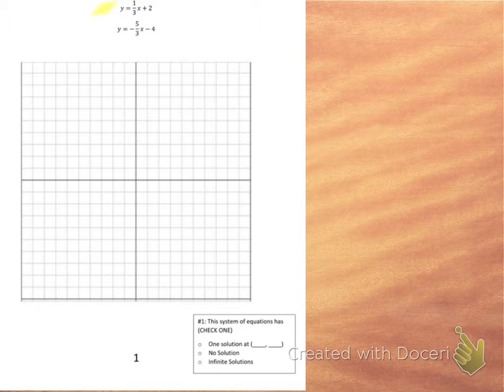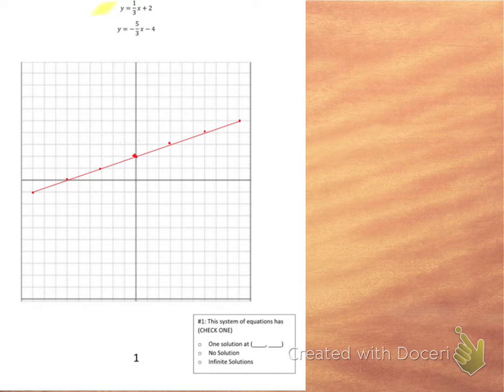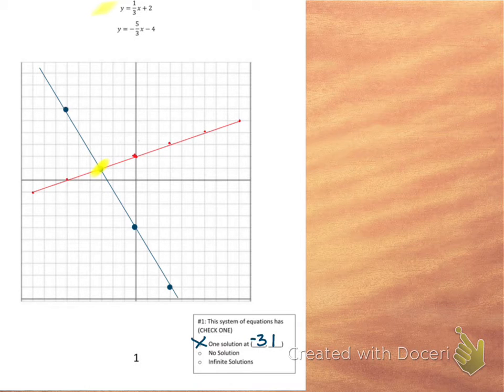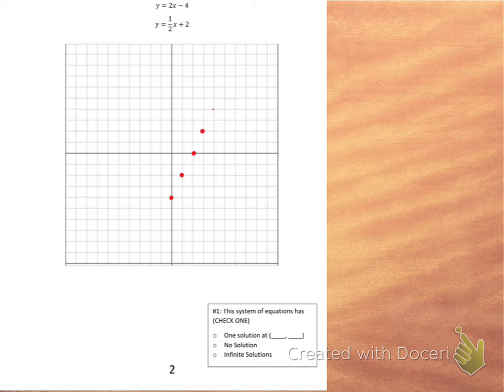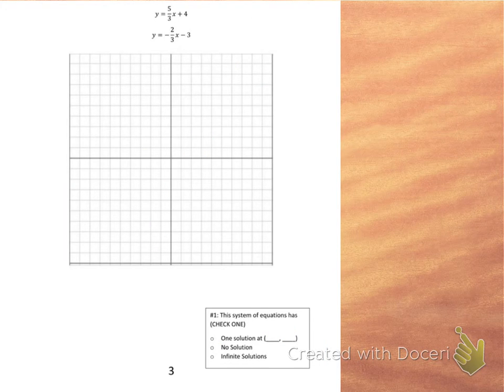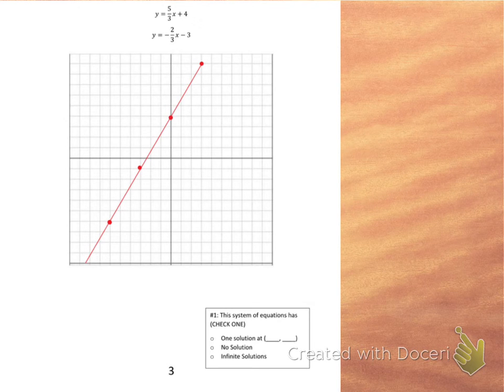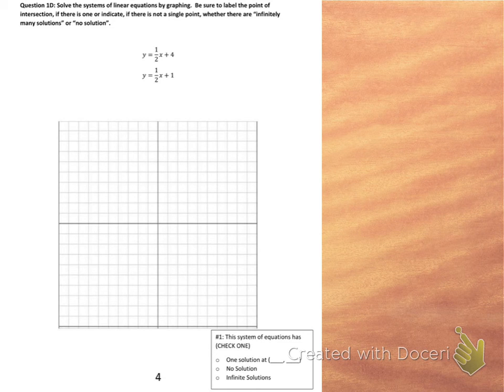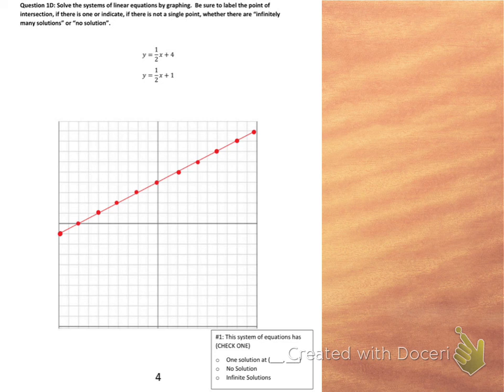MATH 082 Chapter 2 Review Part 1 of 5 (Solving Systems by Graphing)